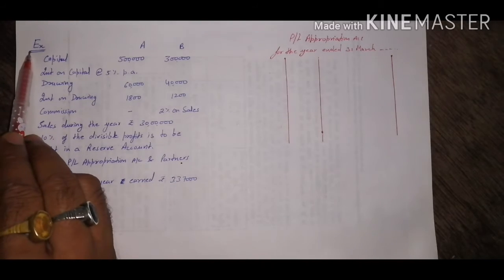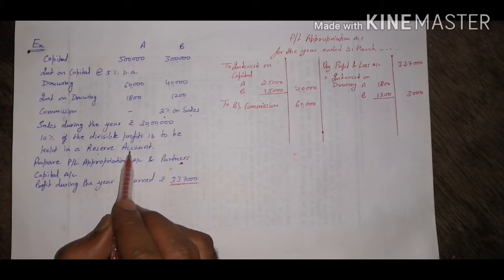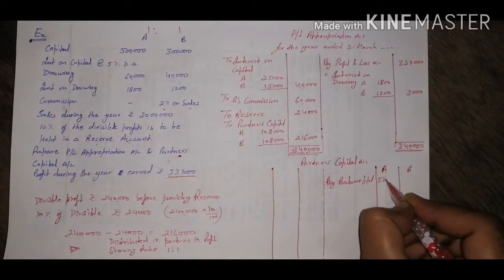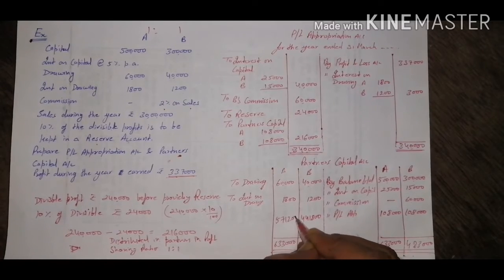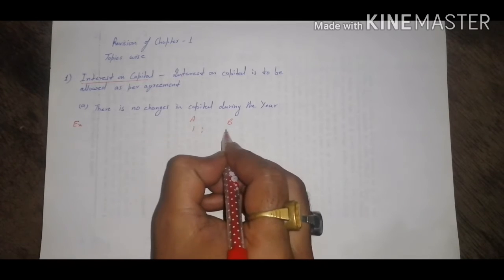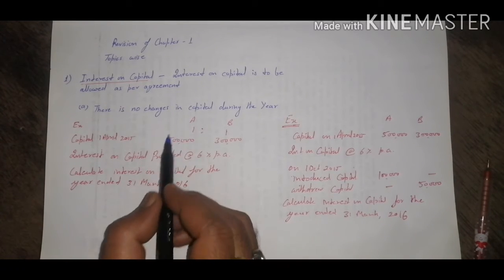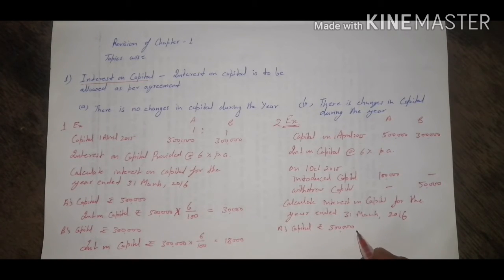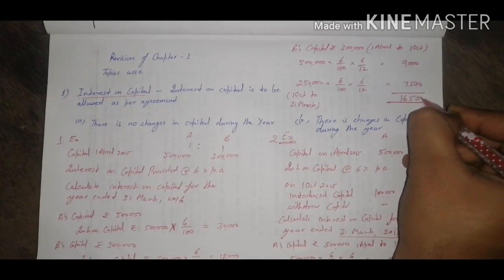Class XII Lecture 2 Ch. 1 Fundamentals of Partnership